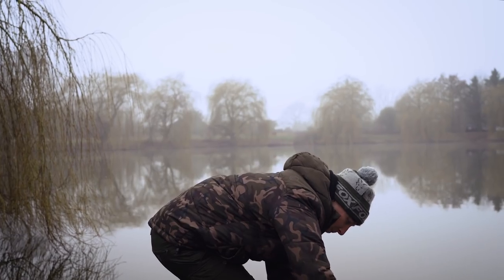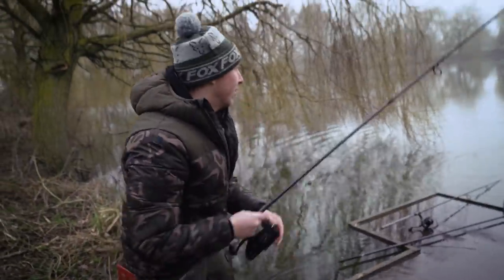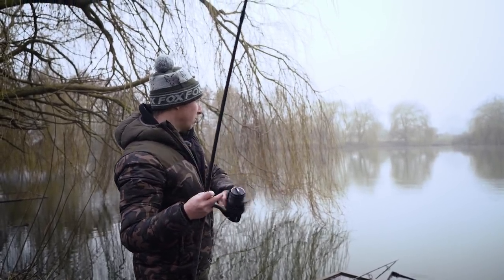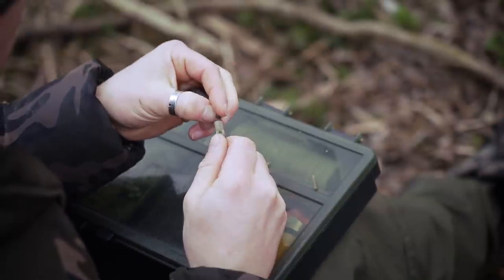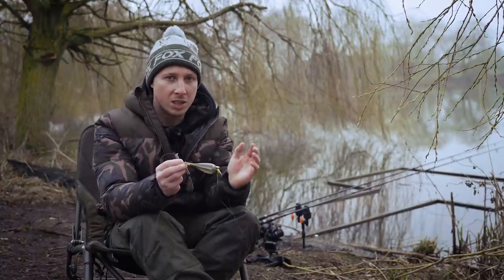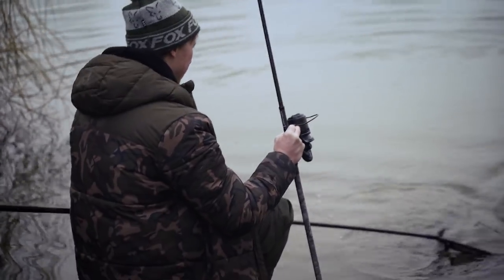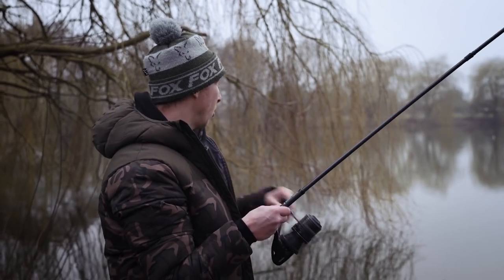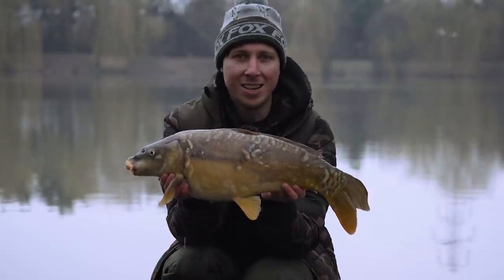CATCH CARP when NO-ONE else is (Spring Zig Fishing with Harry Charrington)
A short day session sees Harry take a lightweight approach with his tackle as he goes for a wander around Suffolk Water Park. Finding the fish quickly and in the upper layers, Harry opts for Zig tactics and starts catching carp when no-one else is.

Fox Fishing TV is the place to be if you want a wide variety of carp fishing content. From feature lengths films such as The Challenge or Carp Fishing Edges to tips, tactics and techniques, plus of course all the latest and greatest carp angling products! On this channel you will meet some of the world’s greatest fishermen with names such as Mark Pitchers, Tom Maker, Ian Chillcott and Lee Mozza Morris plus many more making up the team. This channel aims to help you learn and improve as an angler whilst keeping you entertained and inspiring you to get out there and enjoy this wonderful pastime!
Fox International is one of the world’s biggest carp fishing tackle manufacturers, supplying well over 3000 products to carp anglers who require quality fishing tackle that is up to our exceptionally high standards. Items such as bivvies, bedchairs, rods, reels, luggage, right the way through to end tackle like hooks, hooklinks and swivels. Fox​ Foxinternational​ Carpfishing​